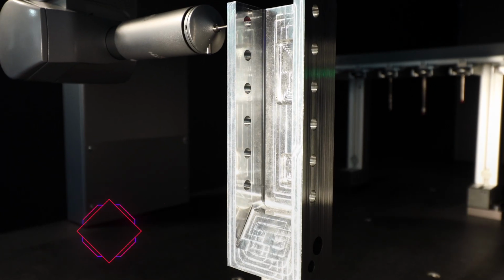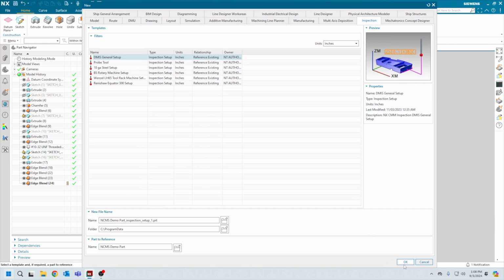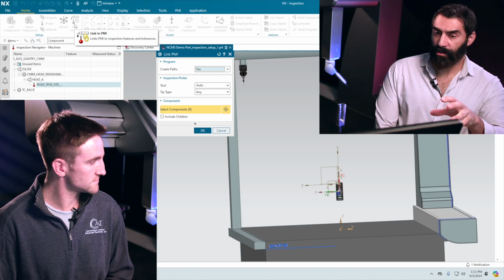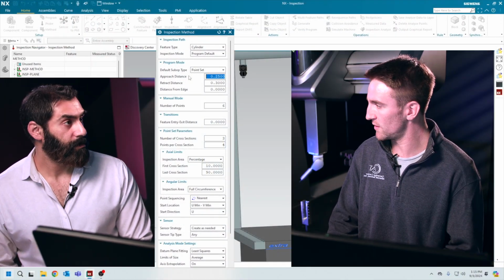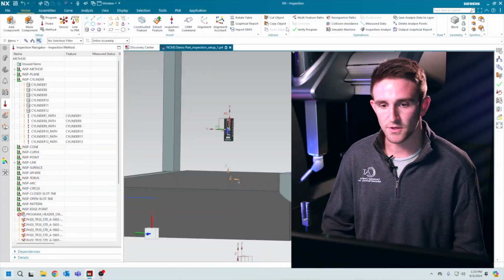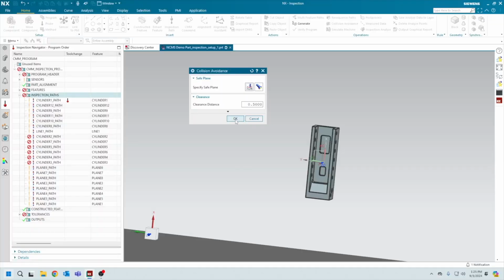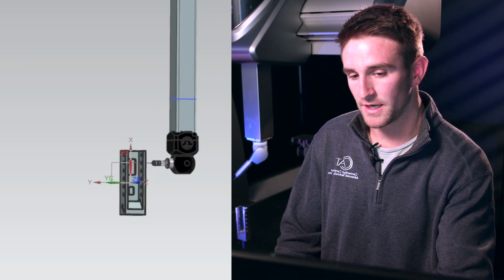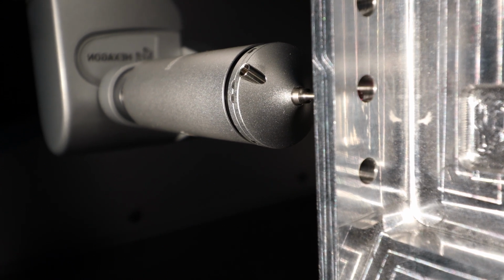Automated CMM Programming - Siemens NX - CCAT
Discover how automated CMM programming using Siemens NX and Model-Based Definition (MBD) can revolutionize your inspection processes. This training workflow, developed in the Digital Proving Grounds, showcases how manufacturers can automate CMM programming for improved efficiency and accuracy.

Join Nasir Mannan, Principal Engineer at CCAT, and Chris Miller, CMM Programming Expert, as they walk through:

✅ Seamless CMM programming with Siemens NX
✅ Using PMI to auto-generate measurement paths
✅ Customizing strategies for different tolerances
✅ Collision avoidance & optimization for faster inspections
✅ Creating reusable templates for consistent, repeatable processes

See firsthand how leveraging digital thread methodologies can reduce programming time, minimize errors, and create a standardized, knowledge-driven approach to CMM inspection.

Although this project is sponsored by the U.S. Department of Defense, the content of this publication/video does not necessarily reflect the position or policy of the Government; no official endorsement should be inferred.